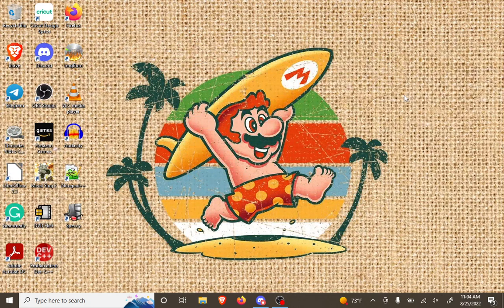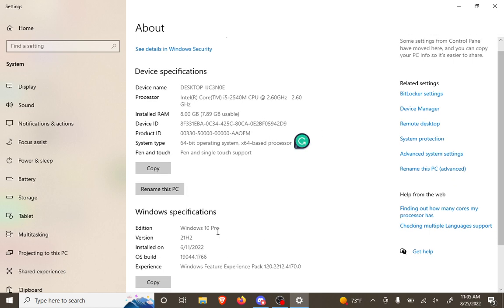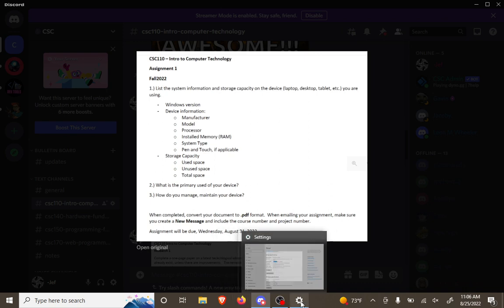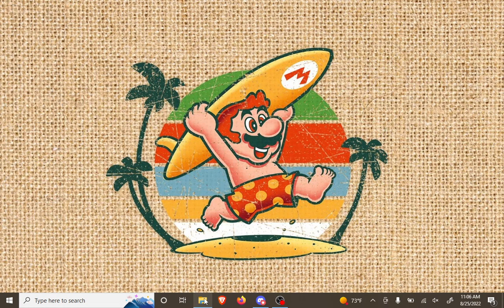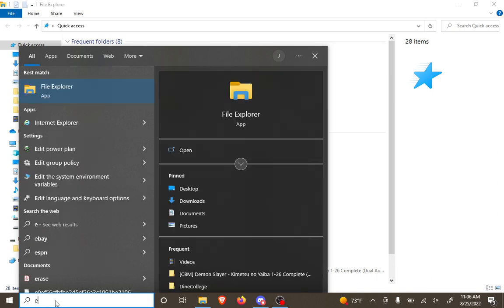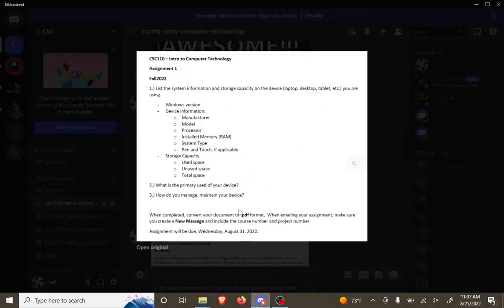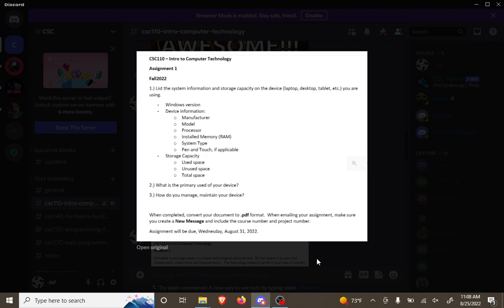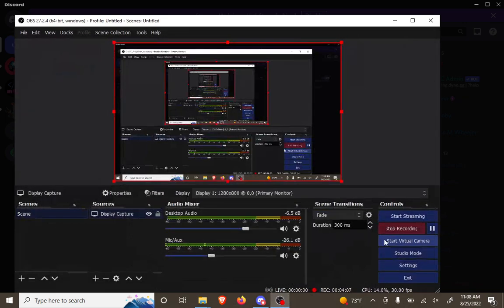computer specs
Another way to find the specs of your computer without installing software